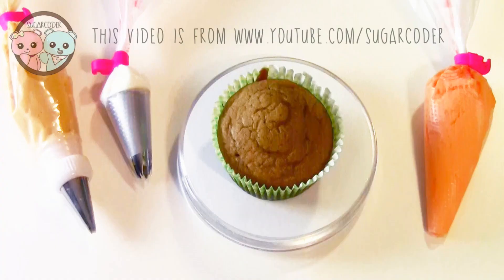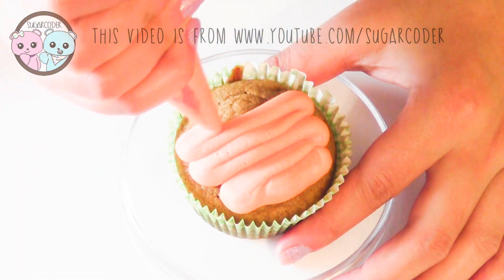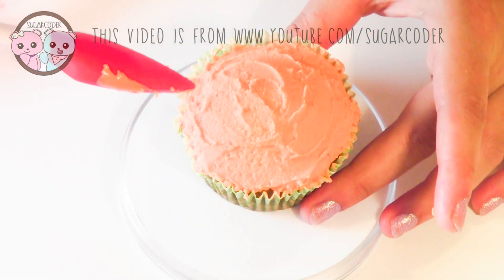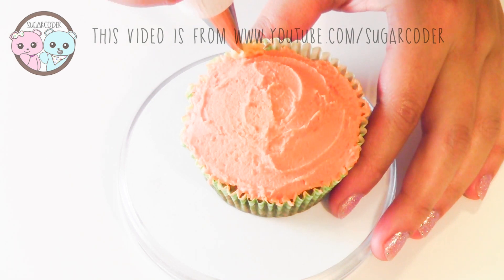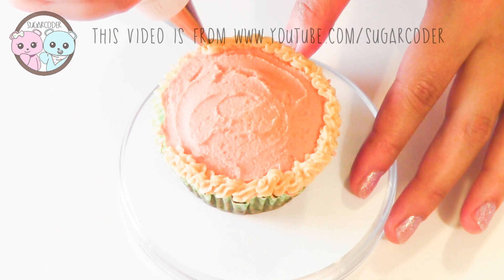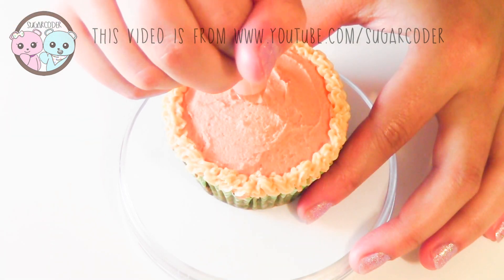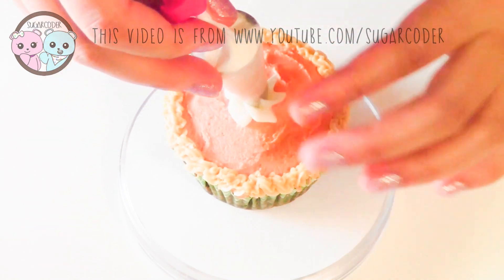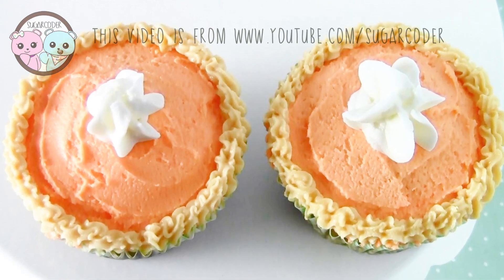PUMPKIN CUPCAKES, PUMPKIN PIE CUPCAKES, THANKSGIVING CUPCAKES - SUGARCODER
Pumpkin Cupcakes, Pumpkin Pie Cupcakes, Pumpkin Pie, Halloween Thanksgiving dessert ideas

© Sugarcoder®

pumpkin recipe, pumpkin dessert, cupcake art, decorated cakes